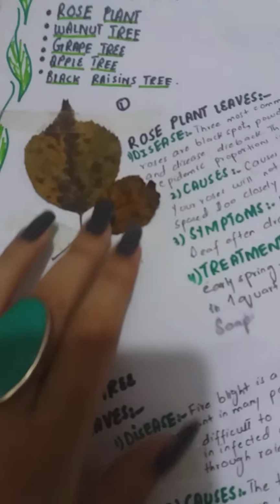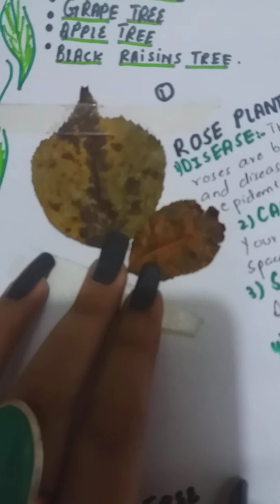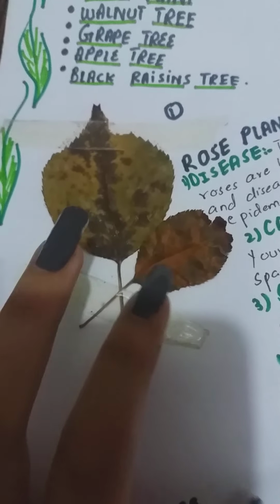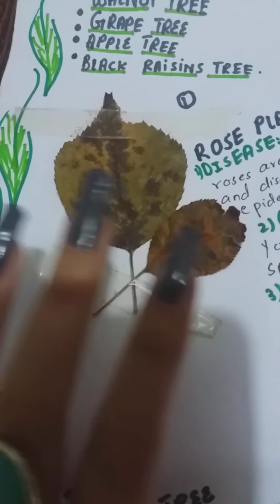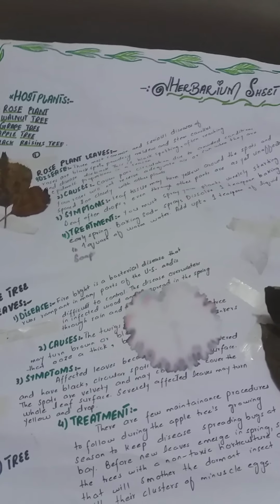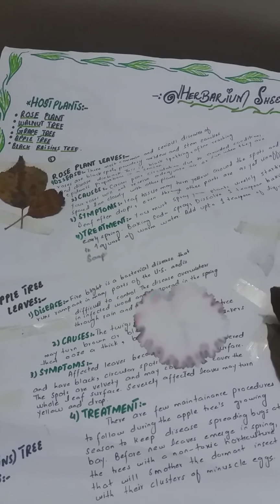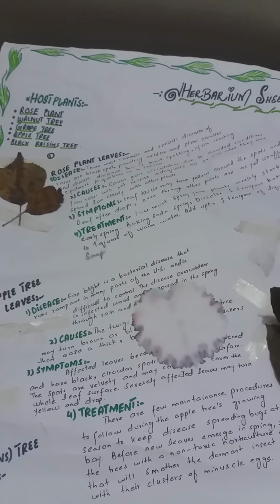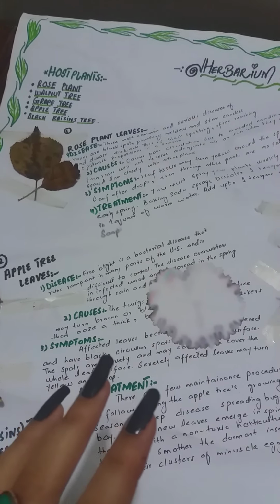Plant Pathology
Leaves diseases